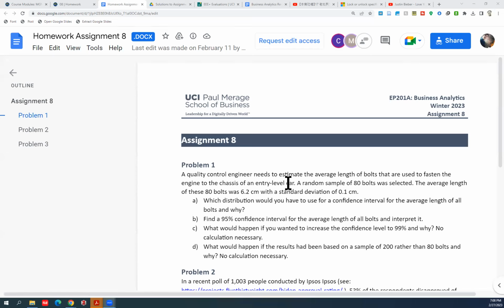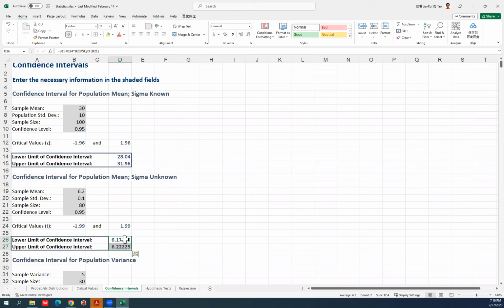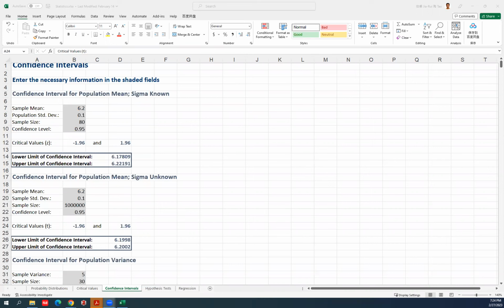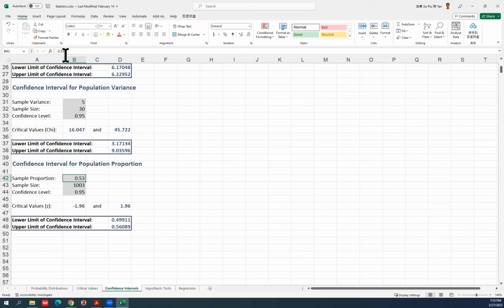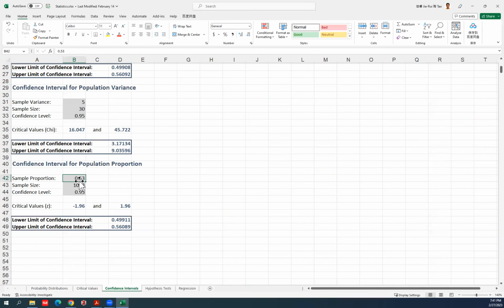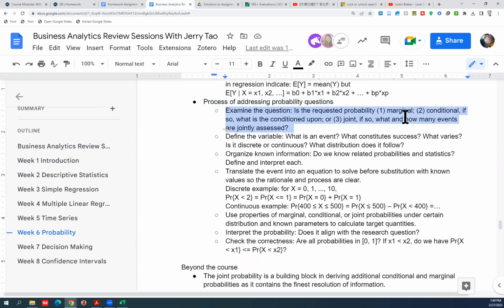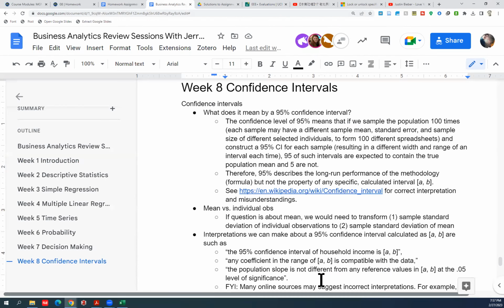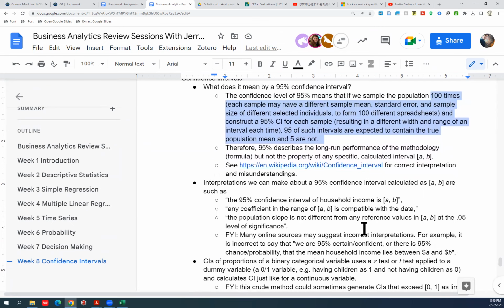Business Analytics for Executive MBA: Week 8 Confidence Intervals with Jerry Tao (Feb 27, 2022)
Week 8 Confidence Intervals